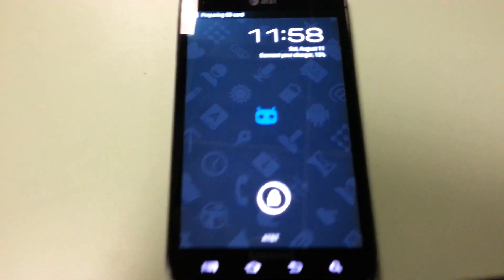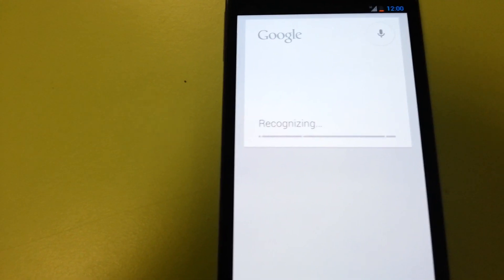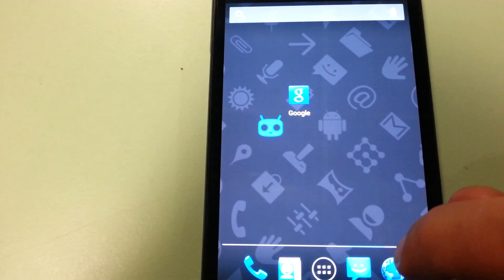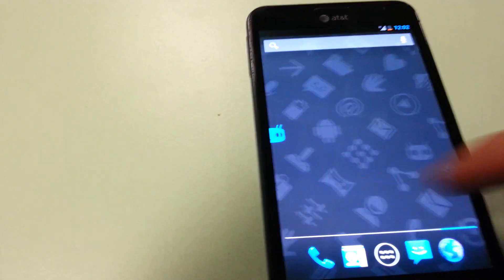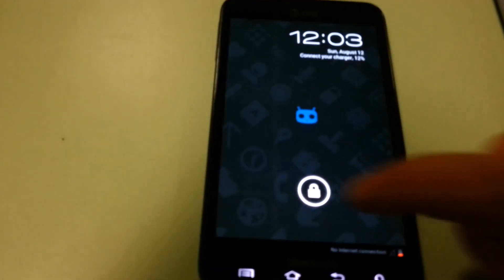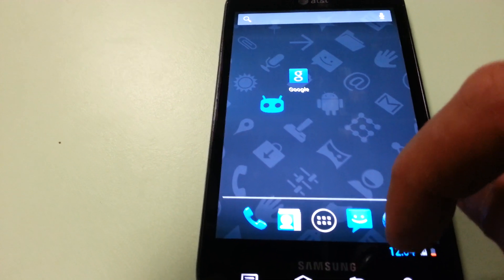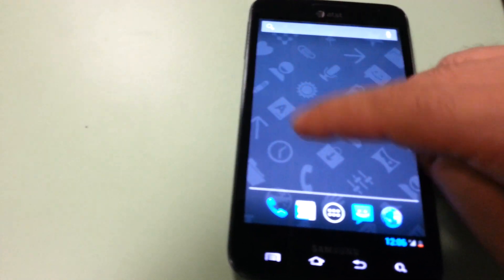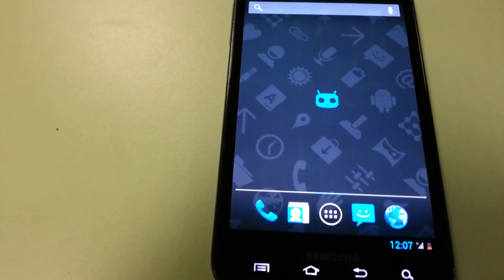Samsung Galaxy Note Running Android Jelly Bean 4.1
click on the SpecAndTechMan Radio link for Live blog talk radio, myself & TheHoodTechMan Tuesday, Wednesday, and Sunday @ 8pm!!! We add an entertaining aspect to tech! 8pm West Coast time, call and chime in LIVE Tuesday, Wednesday, and Sunday @8pm West Coast time!!!

Samsung Galaxy Note Running Android Jelly Bean 4.1.1, CM10 based Rom - Check out our overview of this specific Rom and it's stability and overall use.

Tags -

Galaxy Note Nexus 7 Nexus7 Jellybean Jelly Bean 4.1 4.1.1 For Google Android Now Cyan 10 Ten XDA Devs Developers T-Mobile Stable